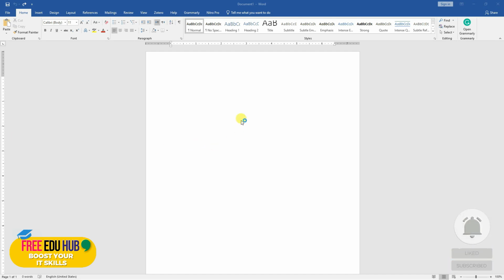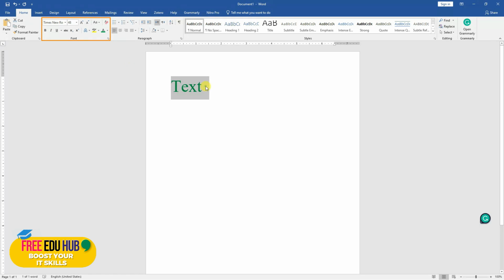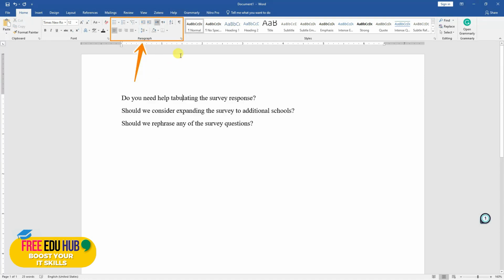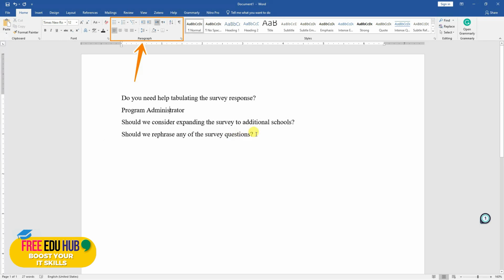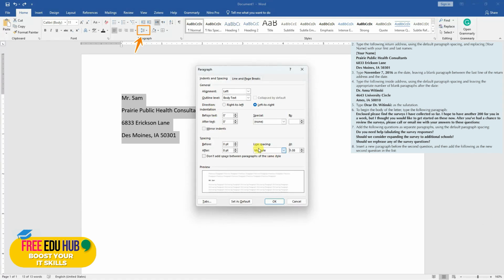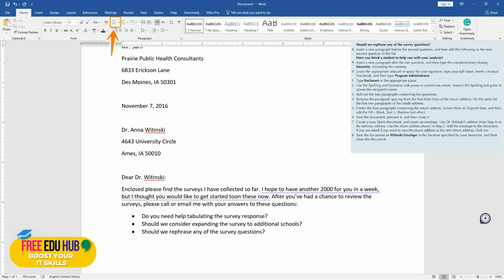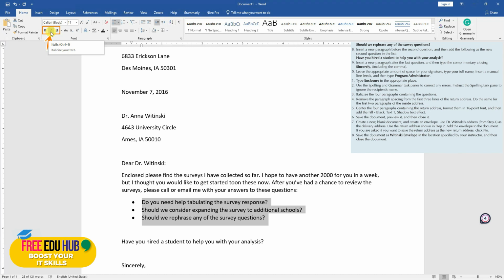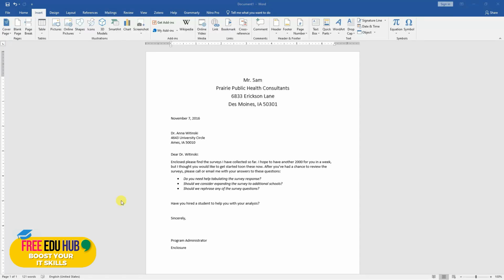Microsoft Word for beginners - Learn the Basics - Word 2019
We will cover Microsoft Word for Beginners. Its a very basic tutorial to get comfortable with some of the features of Microsoft Word 2019

Microsoft Word for beginners - Learn the Basics

Reference Material
New Perspectives on Microsoft Word 2013
S. Scott Zimmerman (Author), Beverly B. Zimmerman (Author), Ann Shaffer (Author), Katherine T. Pinard (Author)
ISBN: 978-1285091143